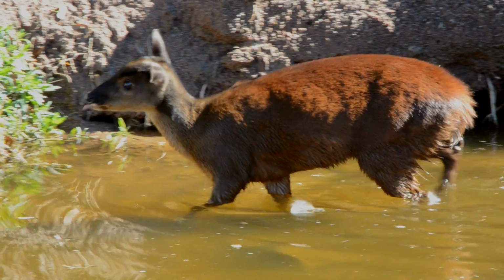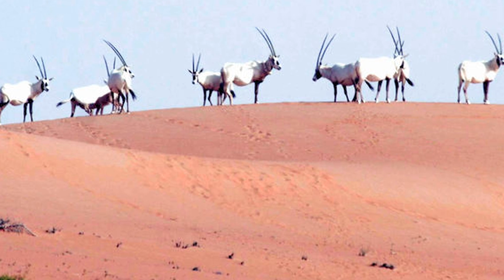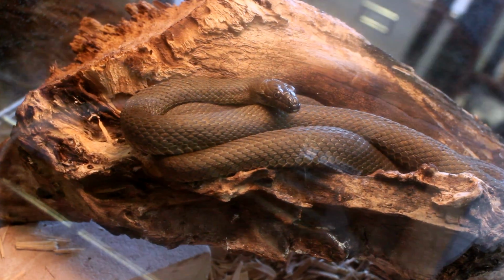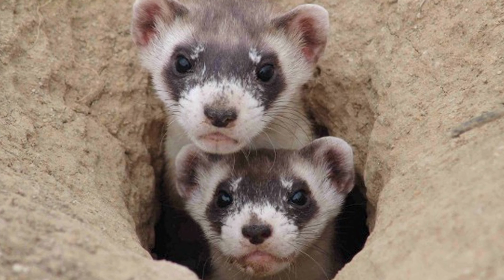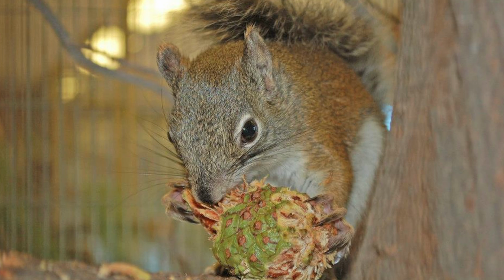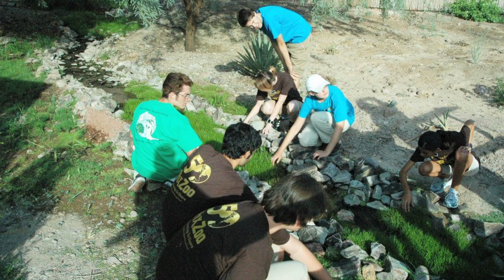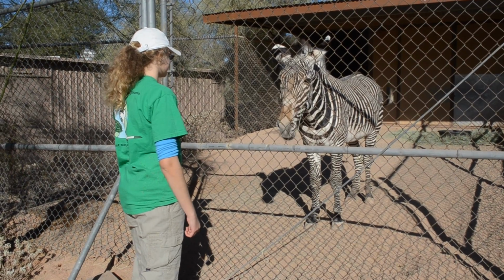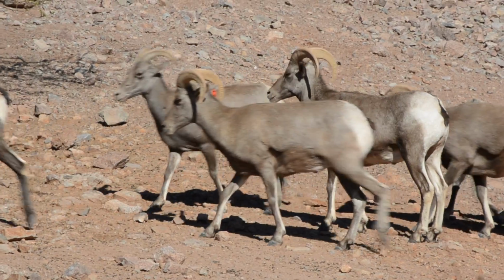Phoenix Zoo Conservation